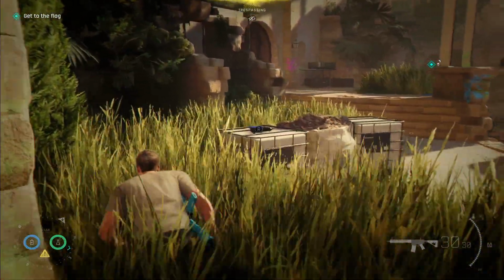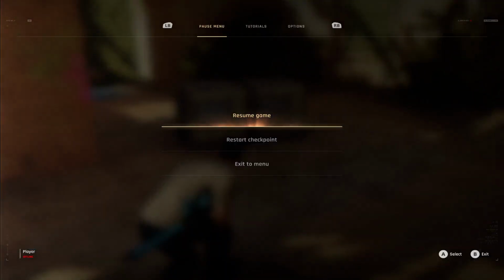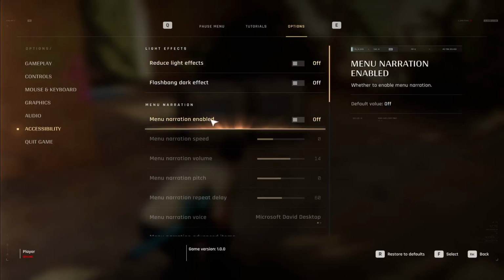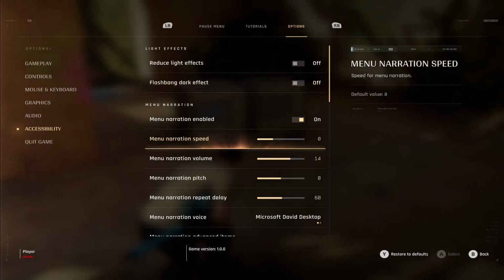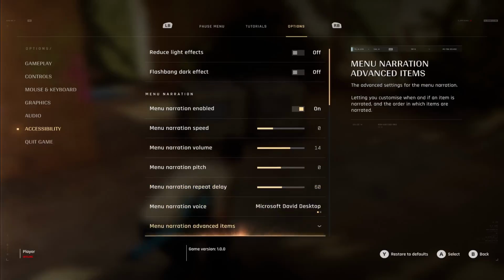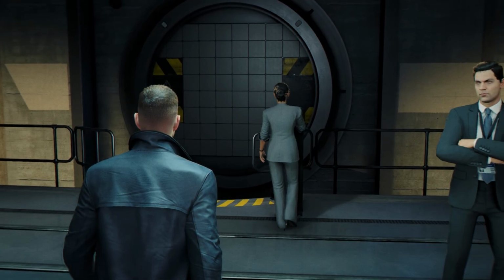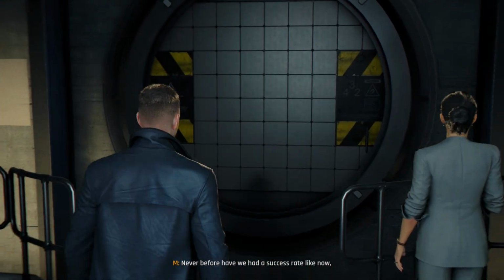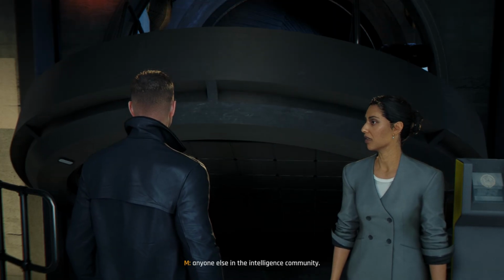Make Menus Speak or Stay Silent! Enable or Disable Menu Narration in 007 First Light (2026)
Want to enable or disable Menu Narration in 007 First Light on PC? In this tutorial, I'll show you where to find the Menu Narration option and how to turn it on or off.